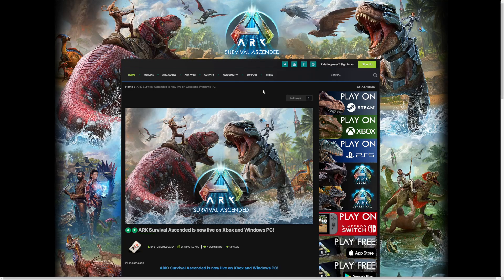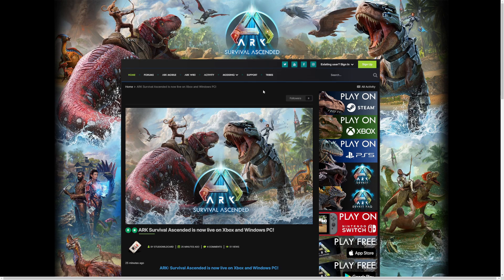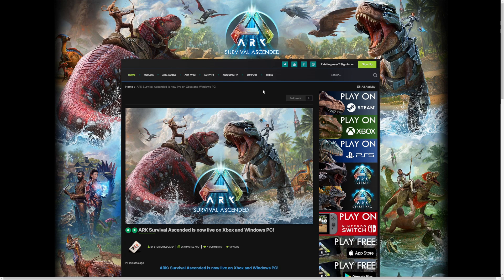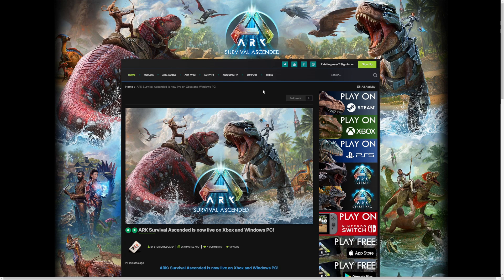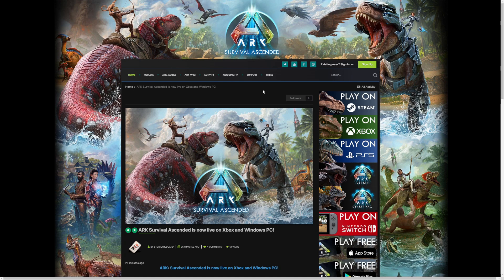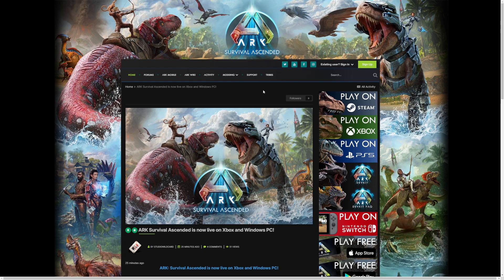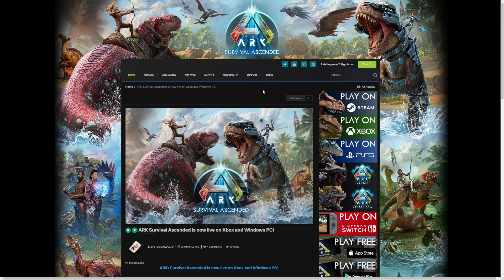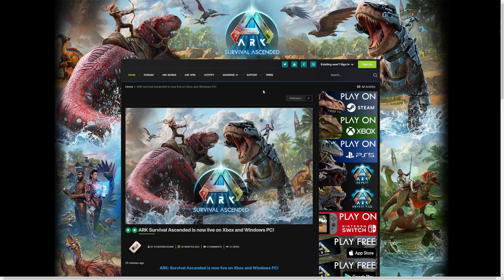ARK Survival Ascended Xbox Discount...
ARK Survival Ascended Discount...

I try to keep you guys updated with ARK SURVIVAL ASCENDED as much as I can by uploading all the ark news!

We've officially teamed up with Nitrado for ARK: Survival Ascended!

Together with Nitrado’s seamless integration of ASA’s revolutionary cross-platform mod system, we're committed to bringing players the next evolution in ARK's journey!

Other Names -

ARK PS5
ARK 2023
ARK SURVIVAL ASCENDED 2023
ARK UPDATES
ARK 2
ARK Survival Ascended
4K Trailer